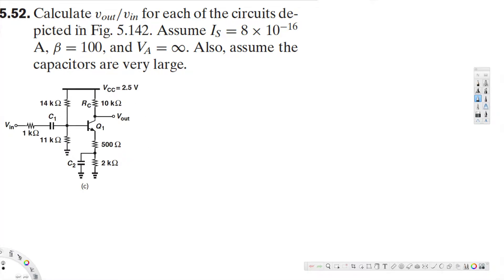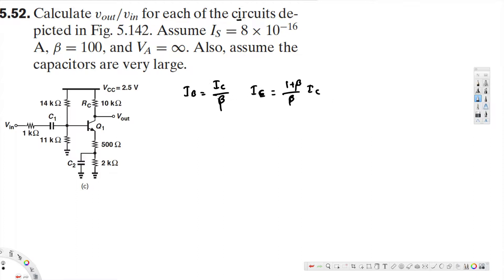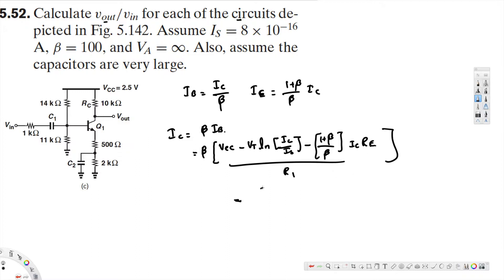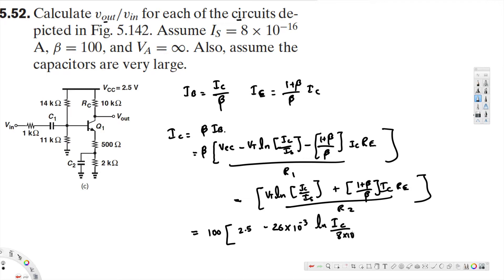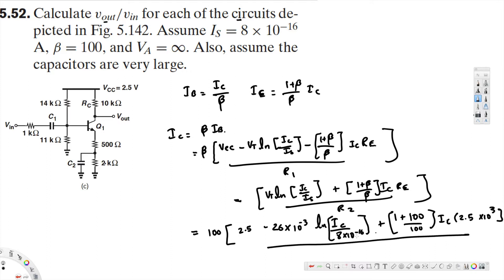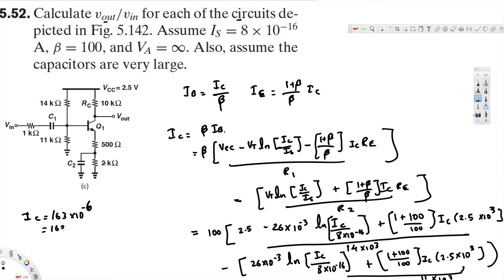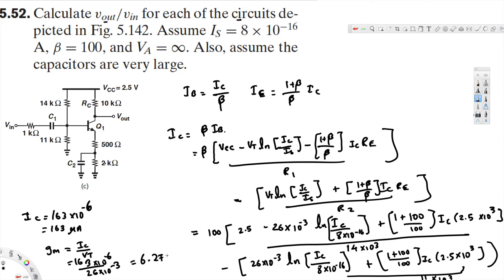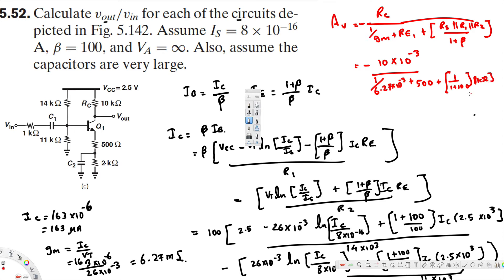Calculate vout/vin for each of the circuits #3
Calculate vout/vin for each of the circuits depicted
in Fig. 5.142. Assume IS = 8 × 10−16
A, β = 100, and VA =∞. Also, assume the
capacitors are very large.